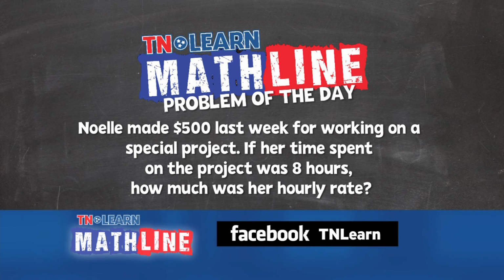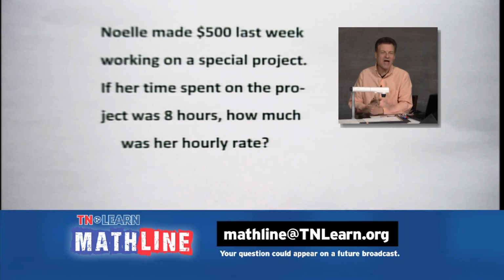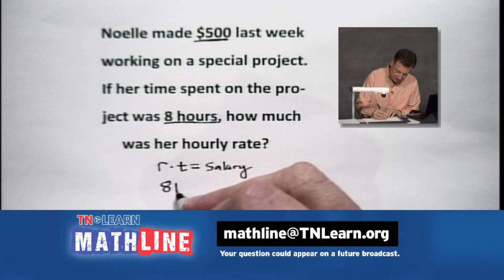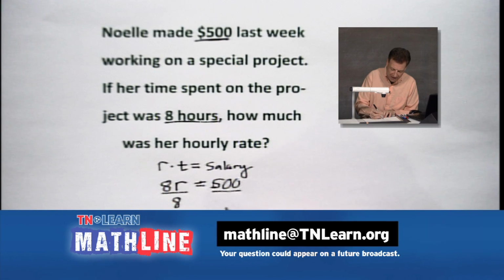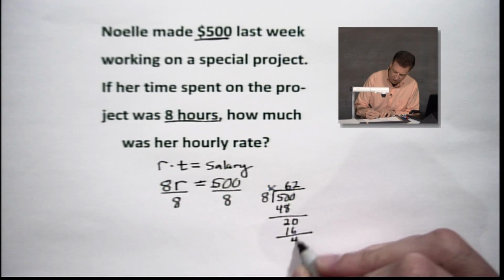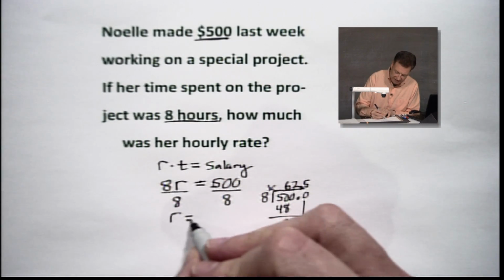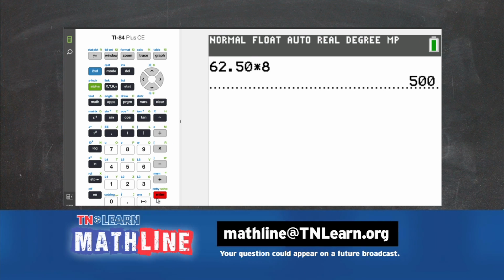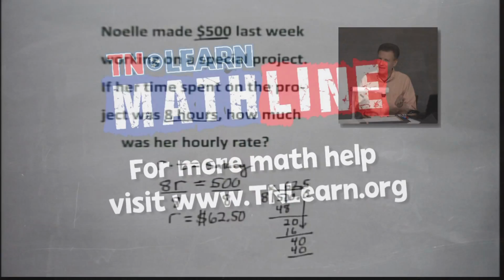TNLearn Mathline Problem of the Day - 8/15/17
Noelle’s Money Making Project | Finding Rate of Income

Noelle made $500 last week working on a special project. If her time spent on the project was 8 hours, how much was her hourly rate?